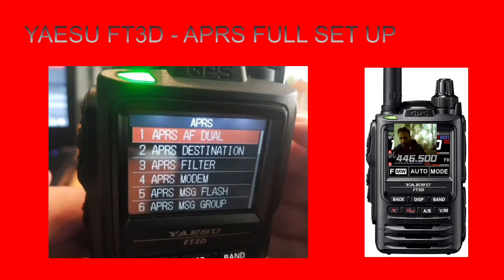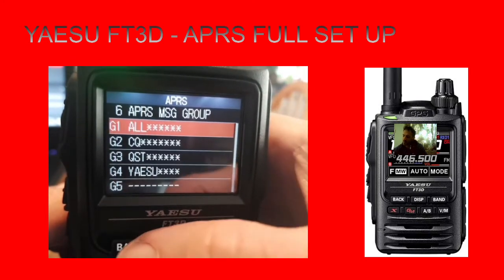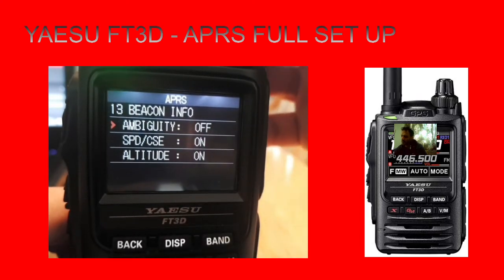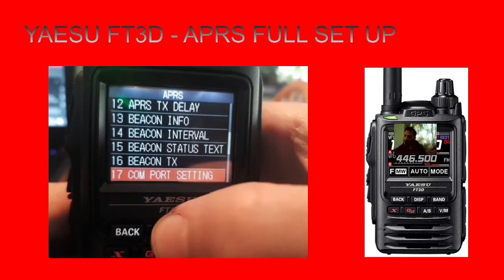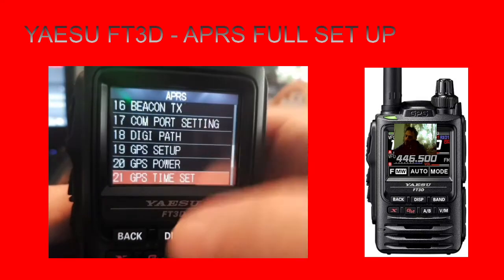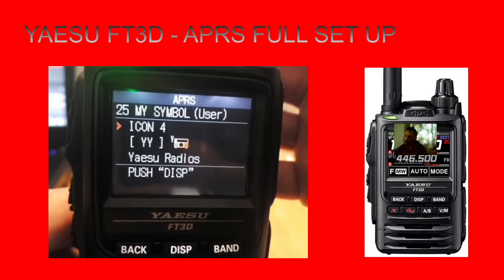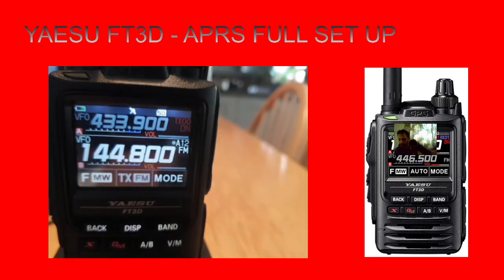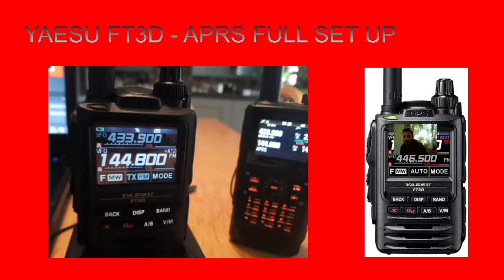YAESU FT3D - APRS SET UP